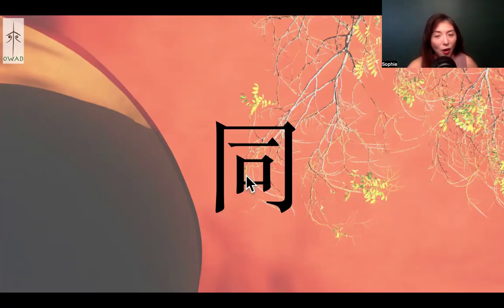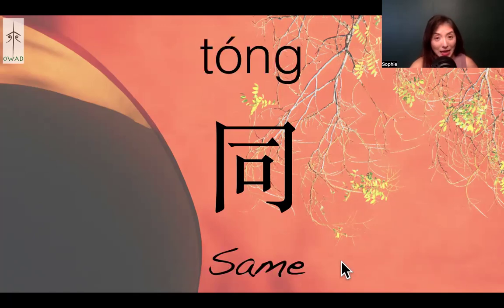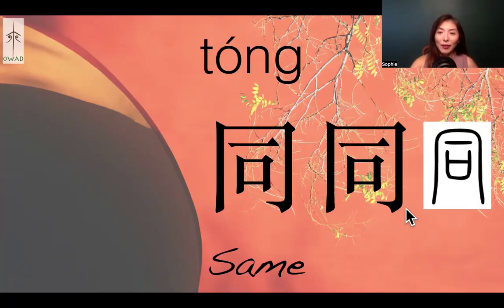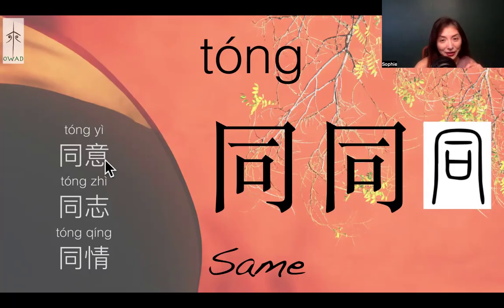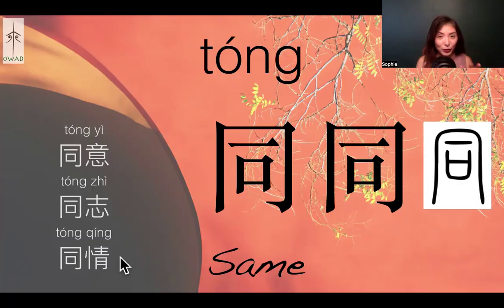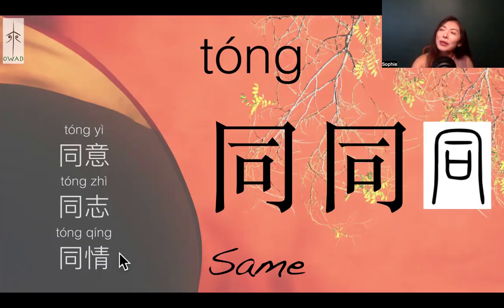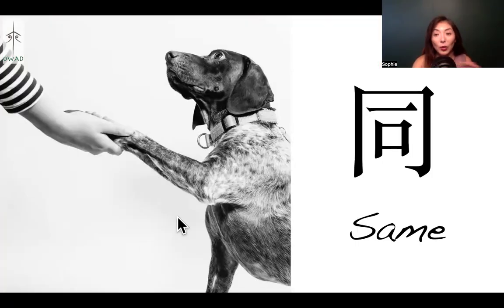Same (同 tóng) in Chinese and its origin story